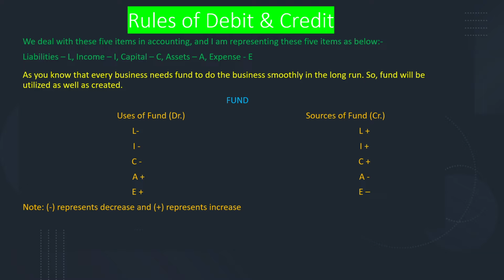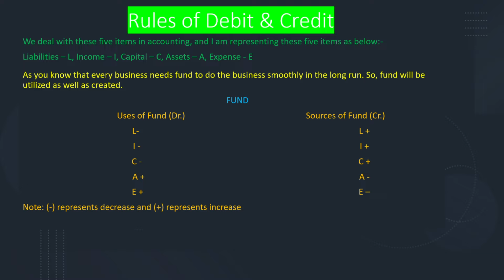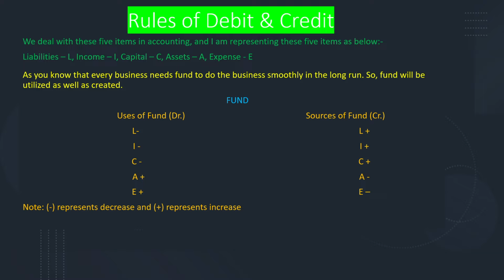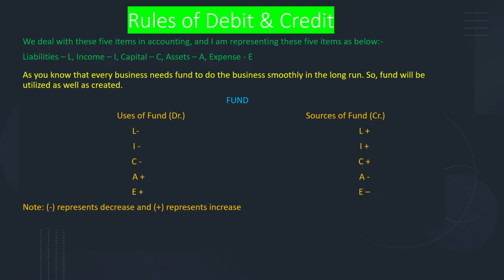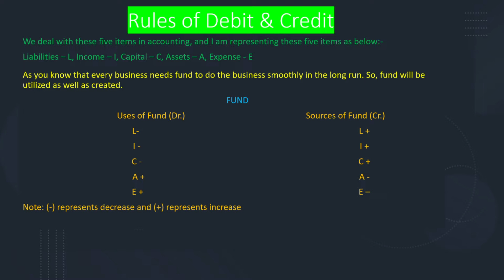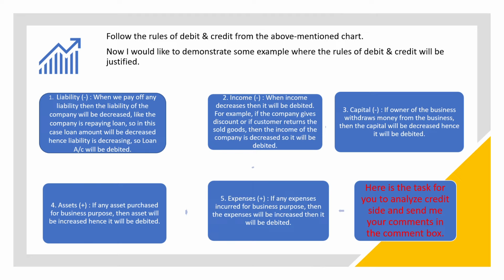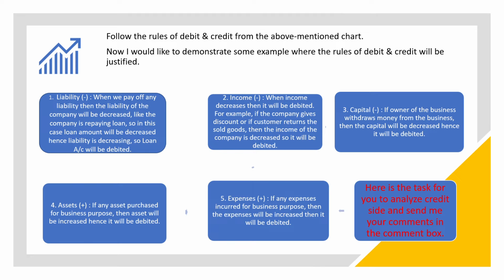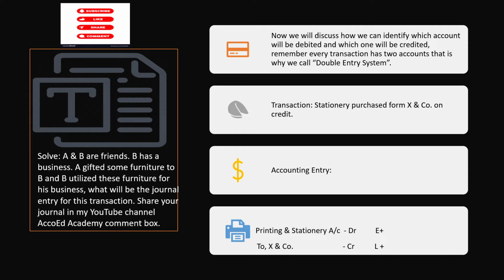Rules of Debit & Credit